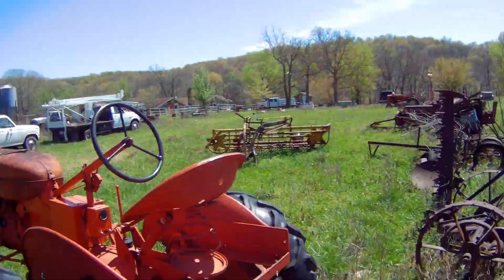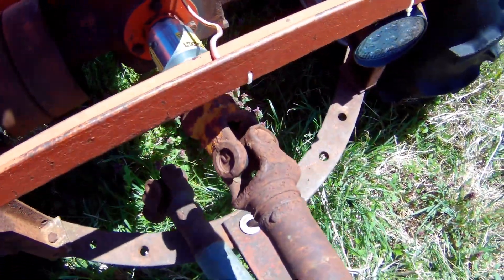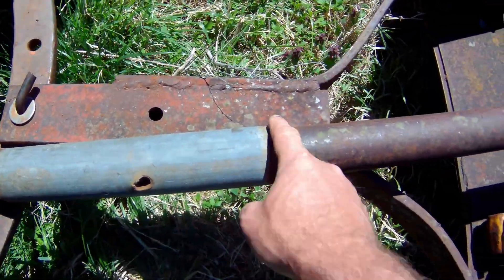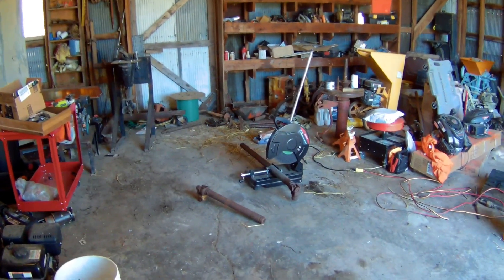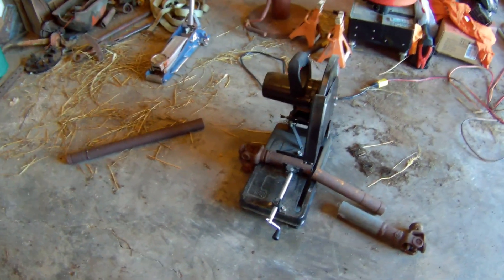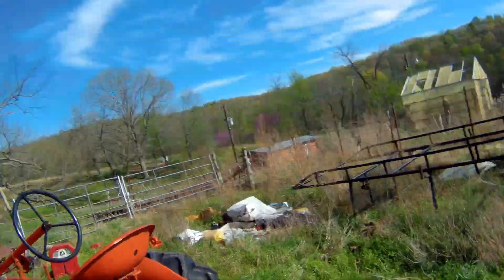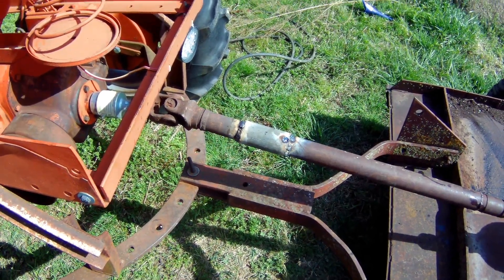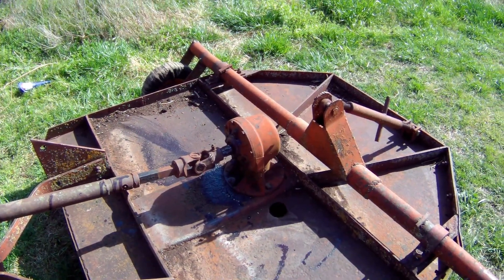making a pto shaft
this is a video about making a pto shaft for my tractor